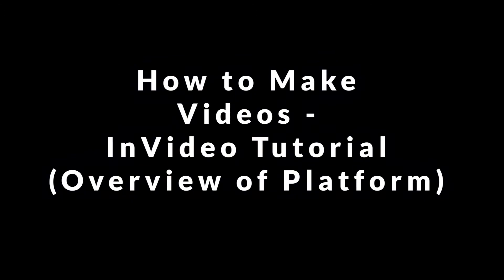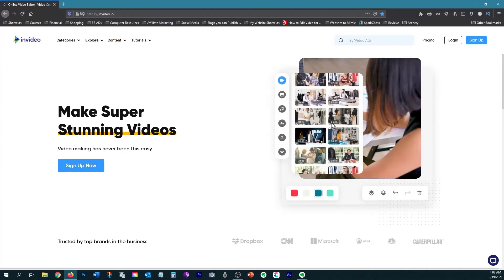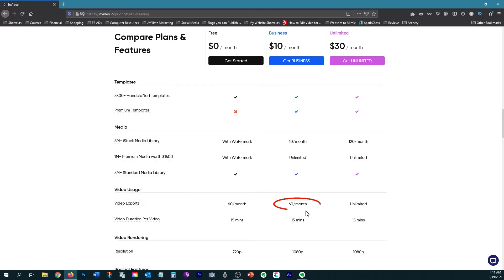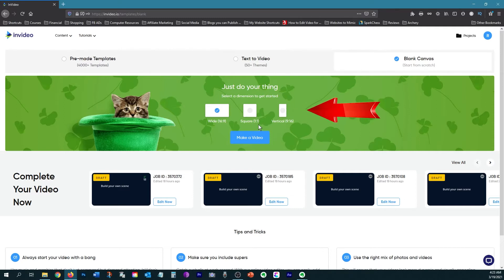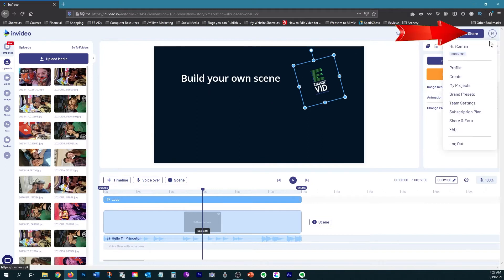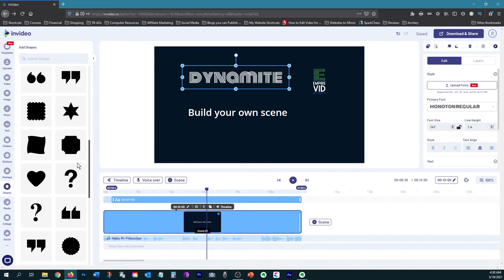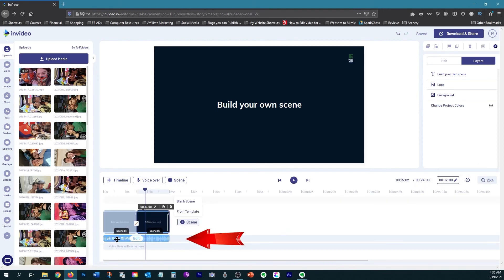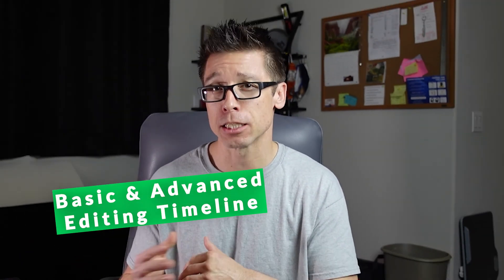How to Make Videos - InVideo Tutorial (Overview of Editing Platform and Features)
This is the first video in my "How to Make Videos" series. I'll show you the online video editing platform InVideo.

This InVideo tutorial will explain the pricing plans, as well as give you an overview of the editing platform and features. Then i'll explain how to get the most out of Invideo when learning how to make videos.

The next video in the series will show you how to use the advanced timeline to enhance your videos with eye-catching animations.

The rest of the series will be detailing exactly how to use each feature so make sure to subscribe to my channel if you want more in-depth tutorials for InVideo and other content creation software.

With InVideo, you'll be able to easily create eye-catching videos for any occassion.